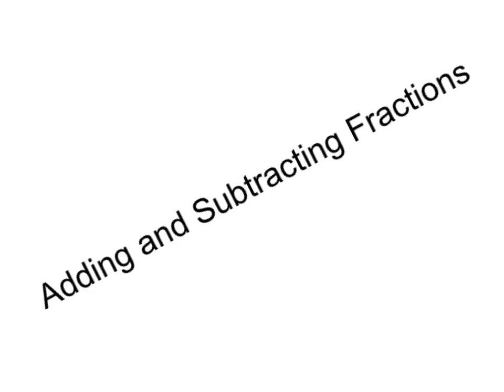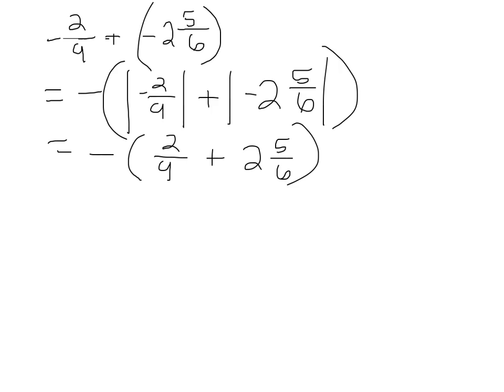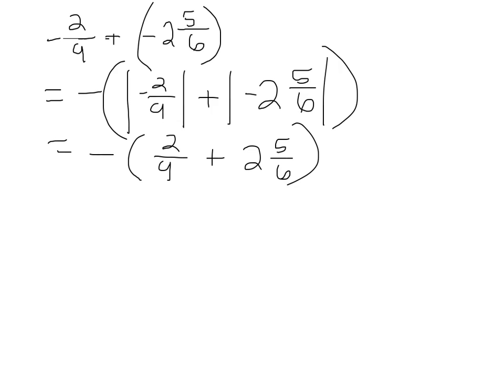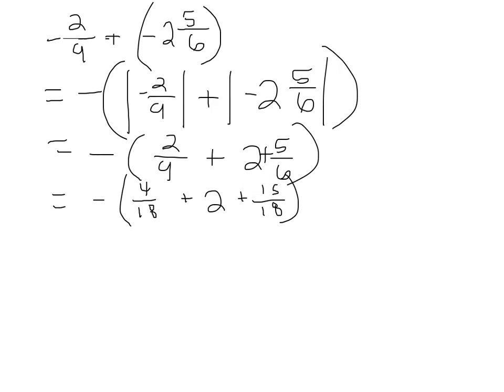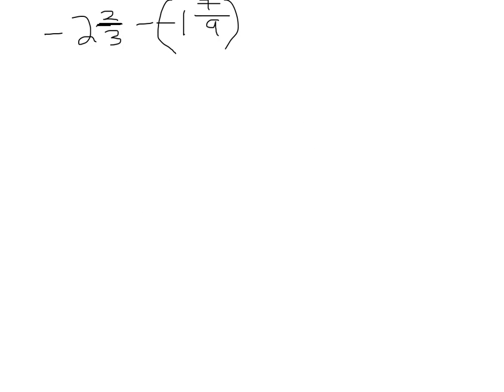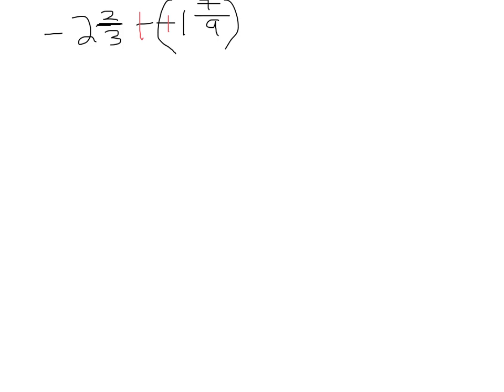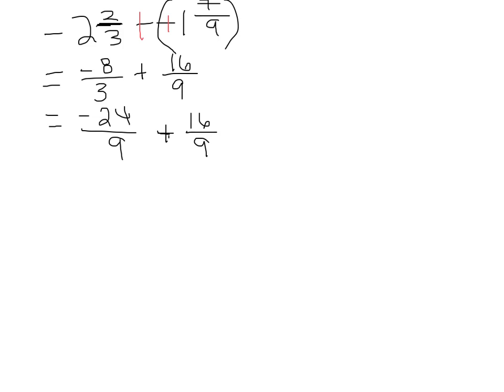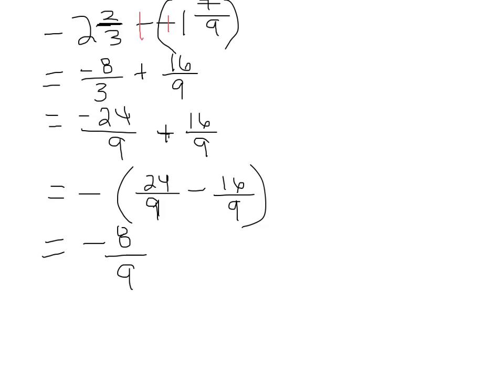Adding and Subtracting Fractions